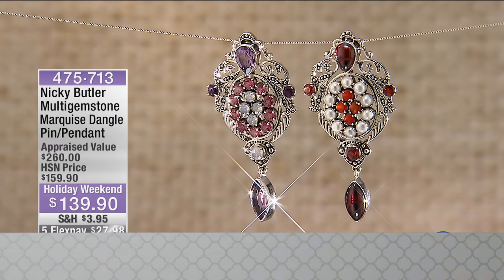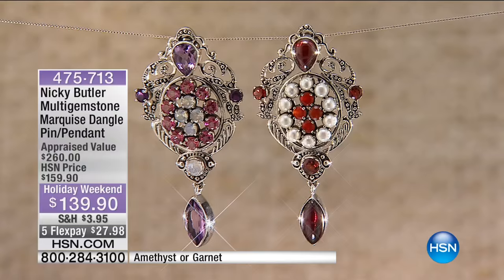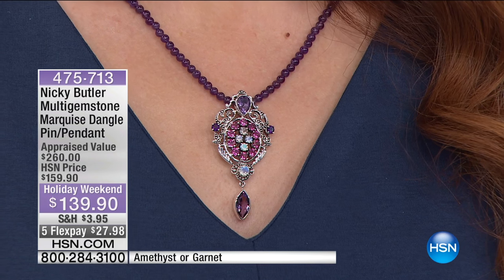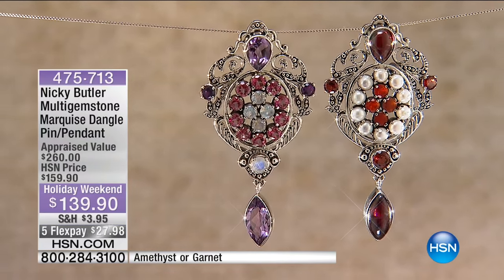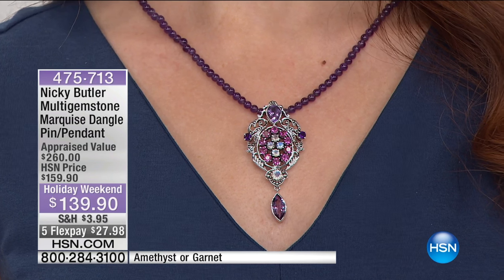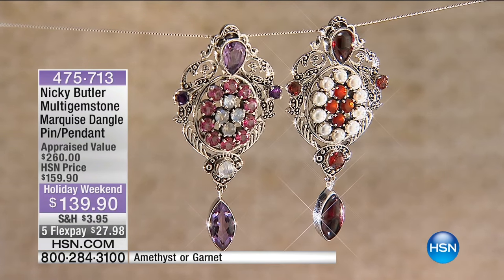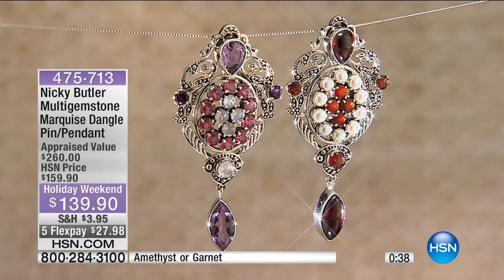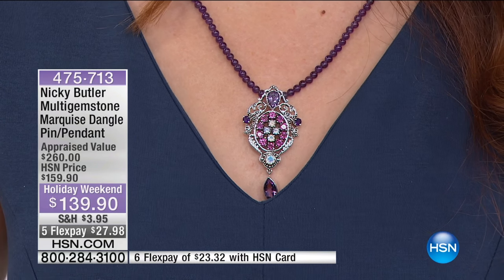Nicky Butler Multigem Marquise Dangle Pin/Pendant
Nicky Butler Multigemstone Sterling Silver Marquise Dangle Pin/Pendant
Treasured Victorian heirloom or modern day treasure? Keep them guessing with Nicky's pendant accentuating your favorite...